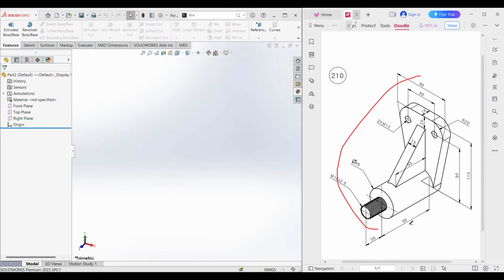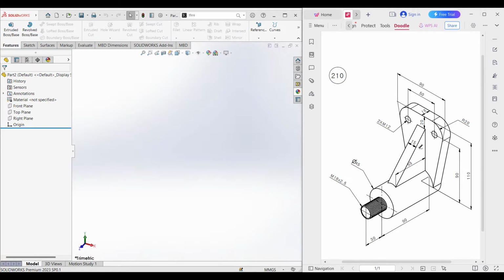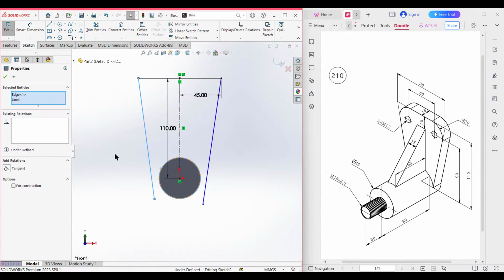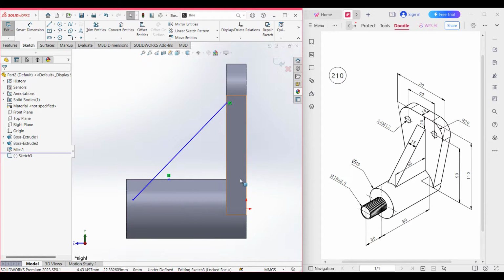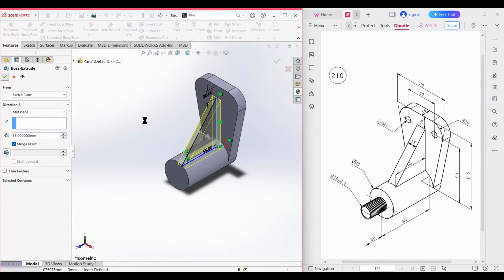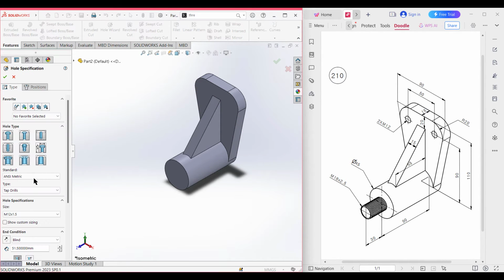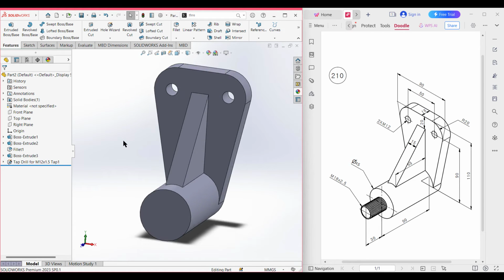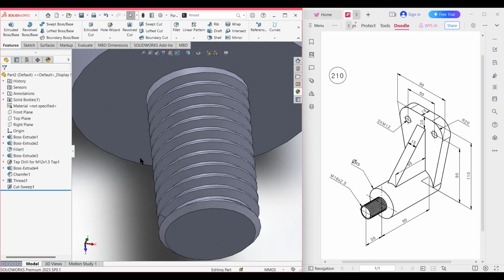SolidWorks | 3D CAD EXERCISES 210 | StudyCadCam | Solution Tutorial